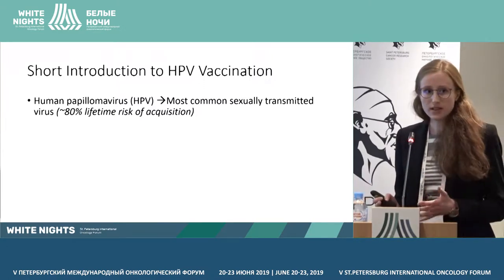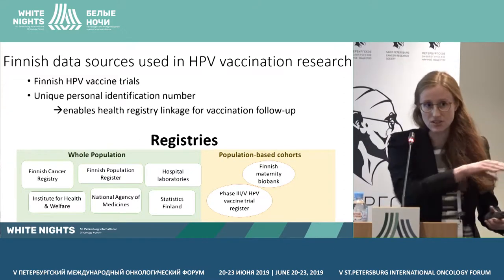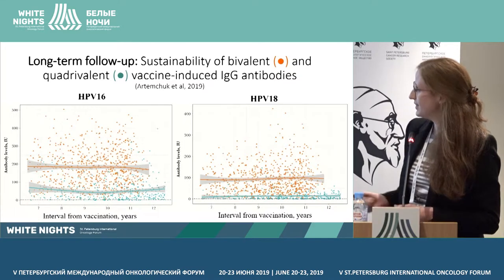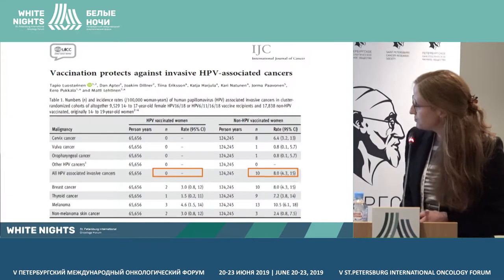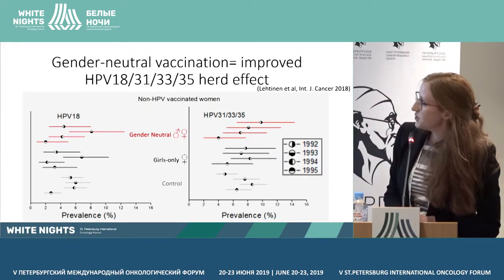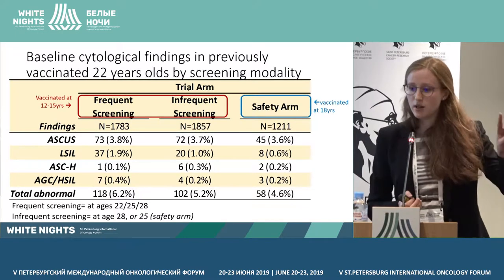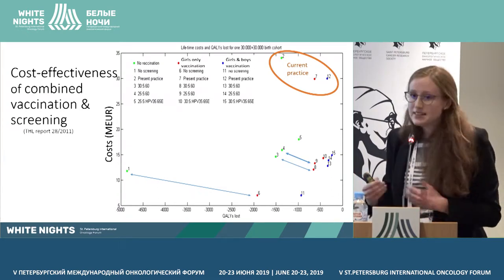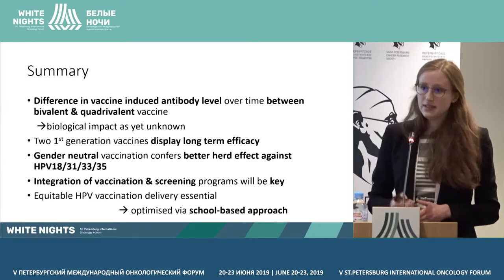HPV primary prevention in practice (Penelope Gray)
Penelope Gray, Tampere University, Tampere, Finland